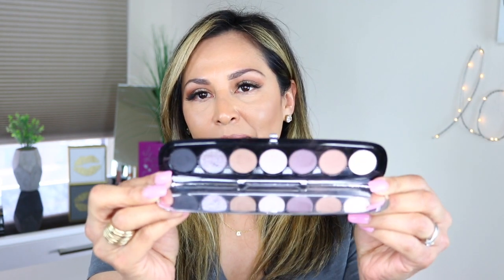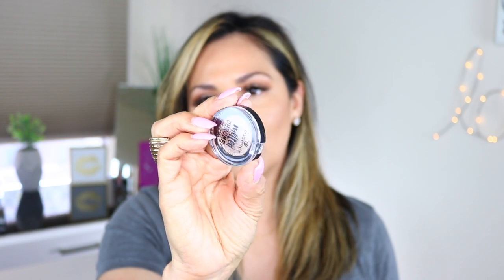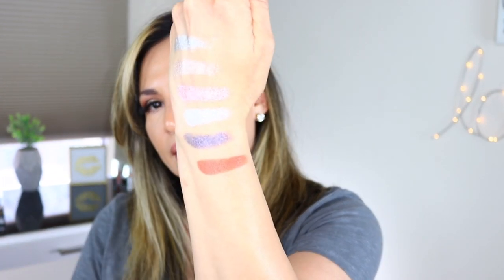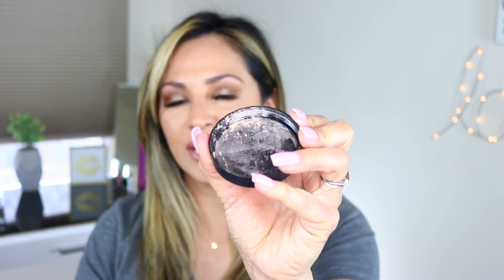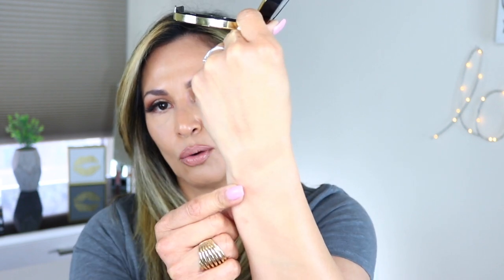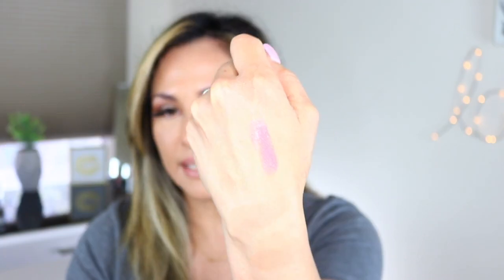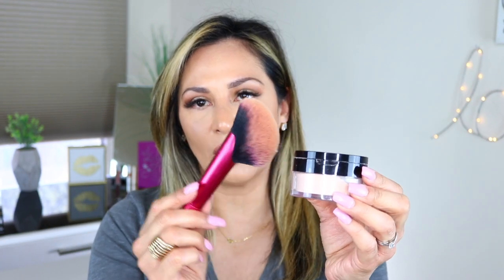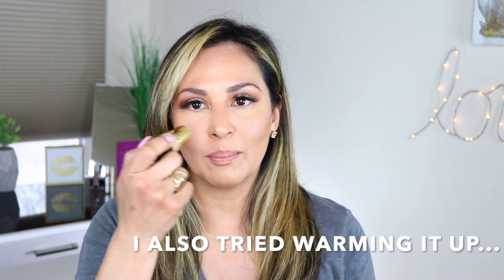MARCH 2019 FAVORITES AND SOME UNFORTUNATE FAILS😟!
Spring is here! And my March favorites are too!!😬 I’ve got a lot to show you guys! Lots of loves and a few sad fails. 😟So check it out and enjoy!
Galatians 6:1NIV

Favorites:
NARS Skin Deep Palette
Marc Jacobs Steel-etto Palette
Pixi Glitter Quad- Gold Lava and Rose Bronze
Wet n Wild Single Shadows- Brûlée and Nutty
Essence Melted Chrome Eyeshadow-Lead Me, Ironic, Zinc about You, Steel the Look, Platinum Nights, Copper Me
Elf 16 hr Camo Concealer -Medium Beige
Smashbox Photo Finish Under Eye Hydrating Primer
Wet n Wild Color EyeCon Blushes- Keep it Peachy and Blazin Berry
Wet n Wild Loose Highlighter- You Glow Girl
Milani Radiant Make It Last Loose Setting Powder
Sisley Loose Face Powder- Irisee
Wet N Wild Bronzer- Palm Beach Ready
Milani Silky Mat Sunkissed Bronzer
Elf Primer Infused Bronzer- Forever Sunkissed
Covergirl Easy Breezy Eyebrow Pencil- Soft Brown
Milk Hydro Grip Primer
J-One Jelly Pack Primer
Maybelline Shine Lipstick- Undressed Pink and Baddest Beige
St Ives Cleansing Stick- Apricot and Manuka Honey
Smartly Liquid Handsoap- Summertime (Target)
Pacifica Rose on SleekAnti  Frizz Hair Wipes
Real Techniques Brushes-
203 and 403

Fails:
Milani Make It Last Matte Setting Spray
Milani Conceal and Perfect Concealer
Milani Conceal and Perfect Foundation Stick